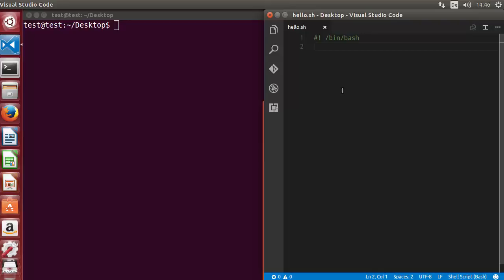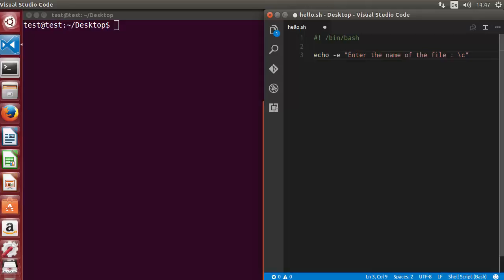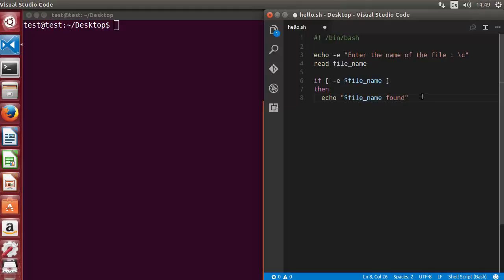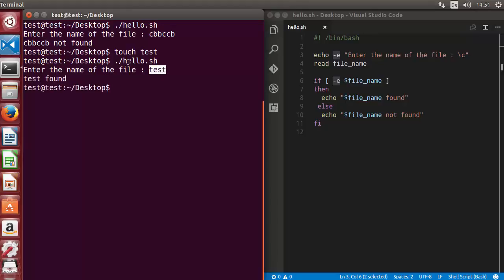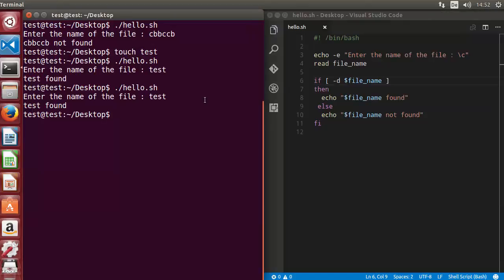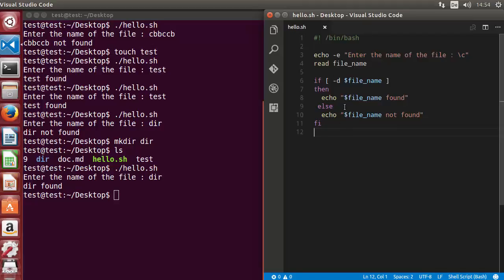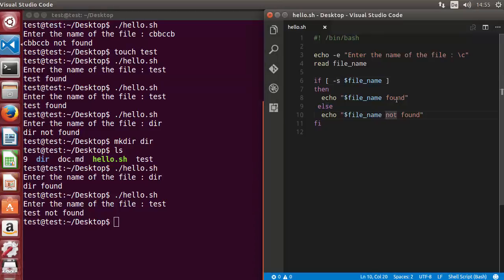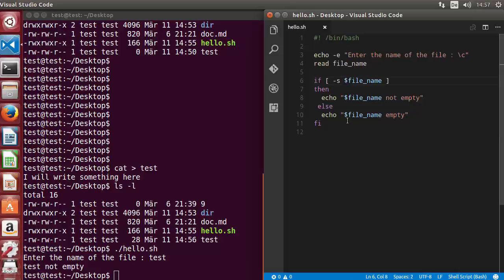06 File test operators